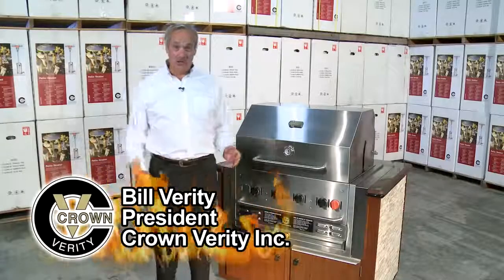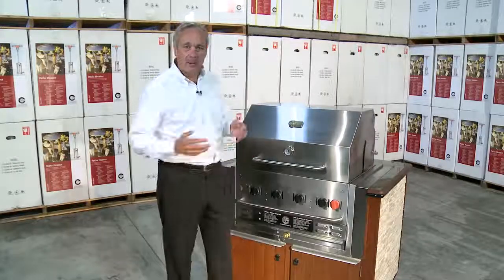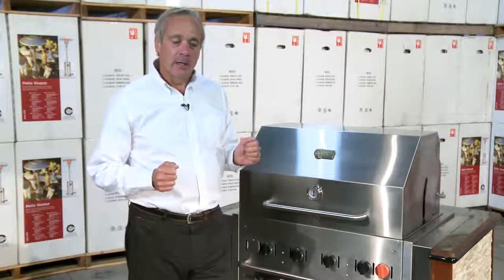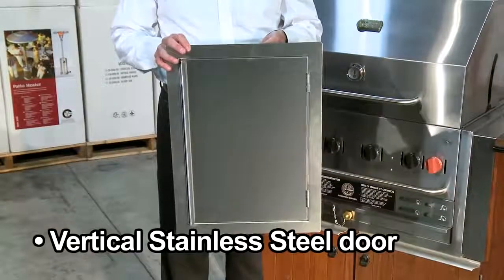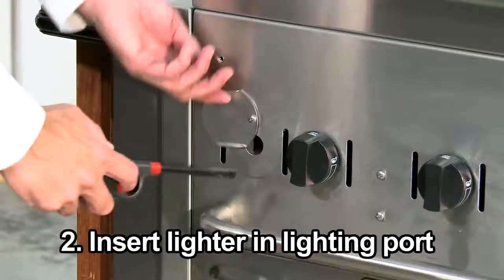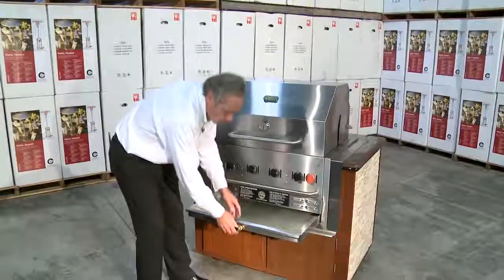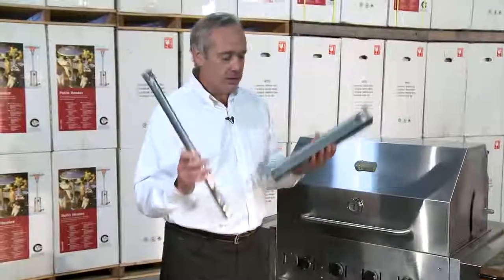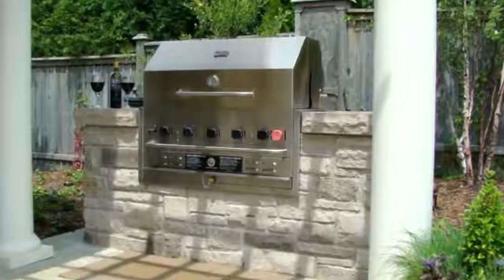Crown Verity Inc Built in Grills